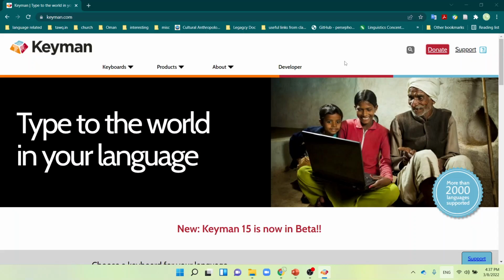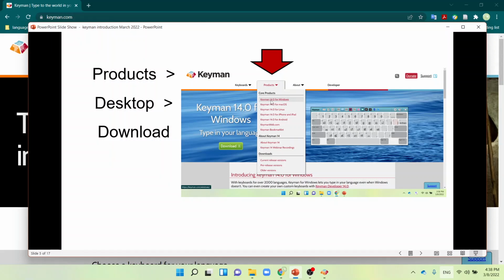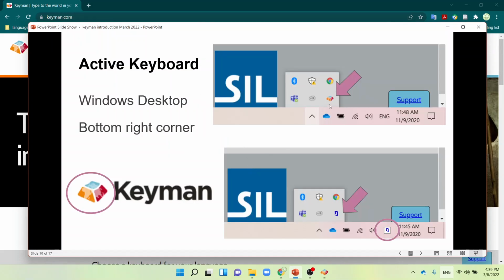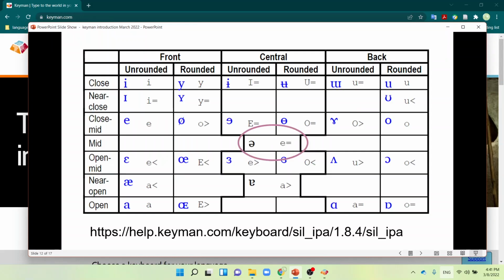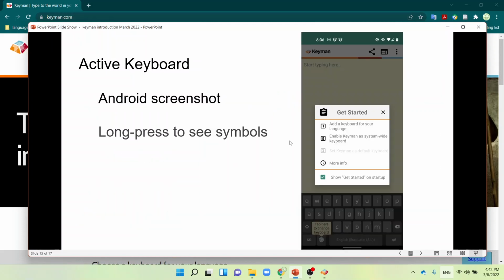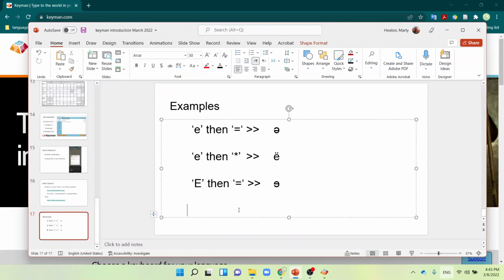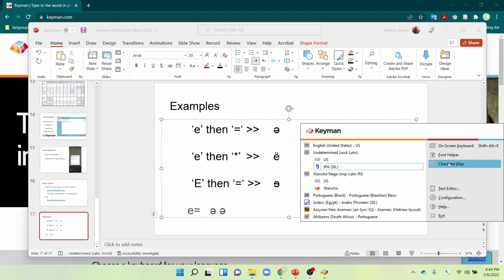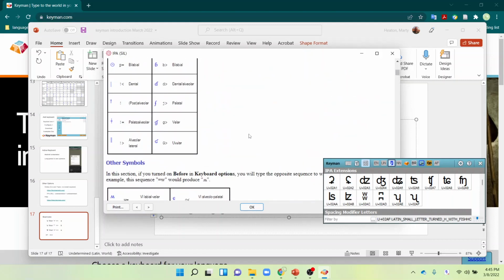Walkthrough: Installing Keyman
Marty Heaton provides a brief walkthrough of installing the program Keyman. He covers:
-using keyboard shortcuts for Keyman's IPA keyboard
-using Keyman on Windows and Android interfaces
-accessing Keyman shortcuts on your PC